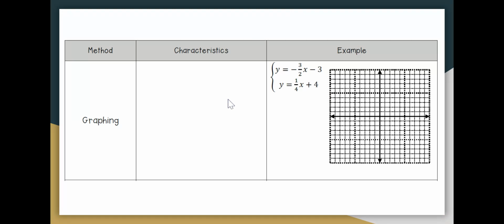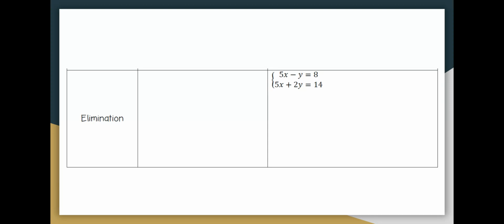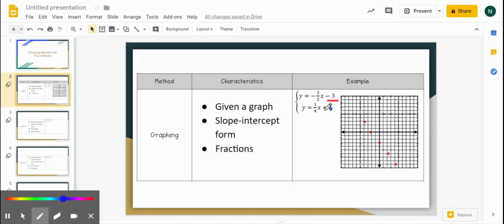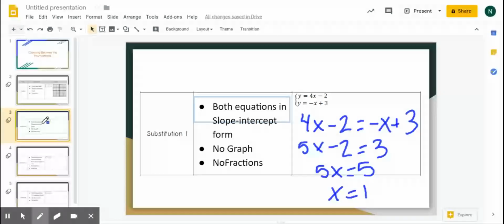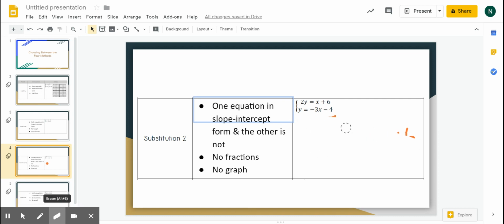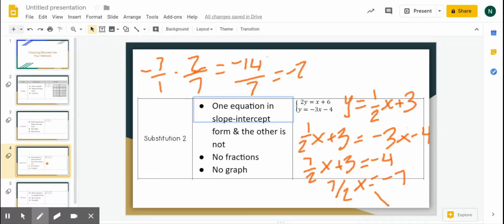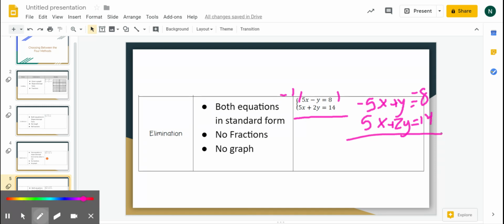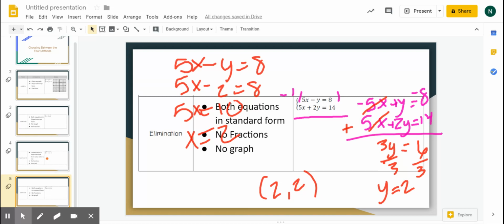Untitled presentation - Google Slides